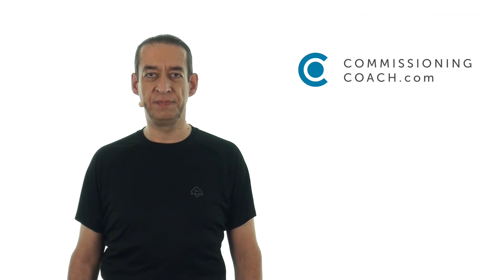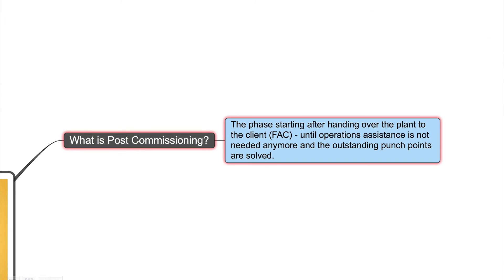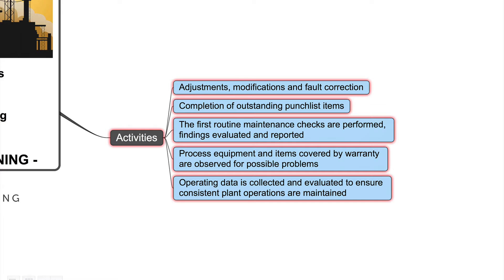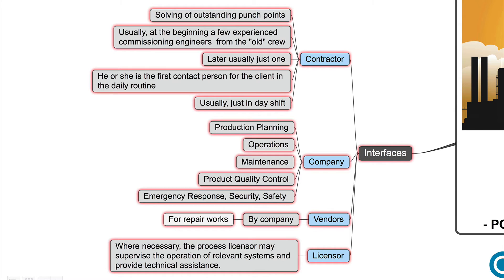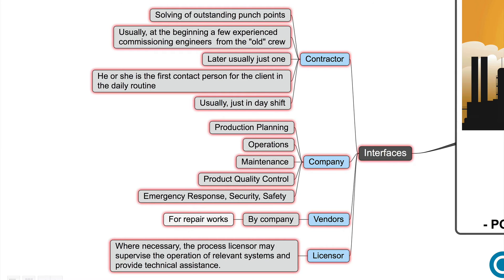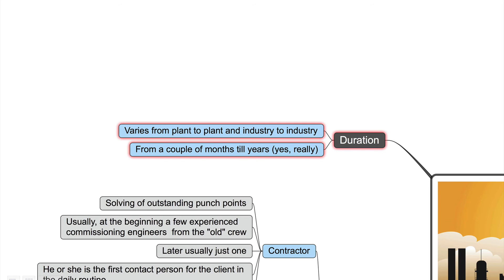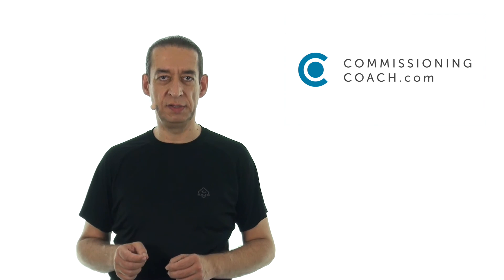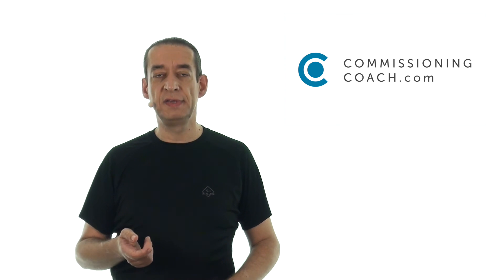Commissioning Training - Part 10 / 10 - Post Commissioning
FREE Commissioning Training - Join the FREE Online Commissioning Training now!

Commissioning Training - Thomas Stuenkel, founder of a Commissioning Coach, Commissioning Manager and a Commissioning Engineer, teaches you the basics of successful plant commissioning.

In video No. 10 you will learn more about key element No. 9 - POST COMMISSIONING.